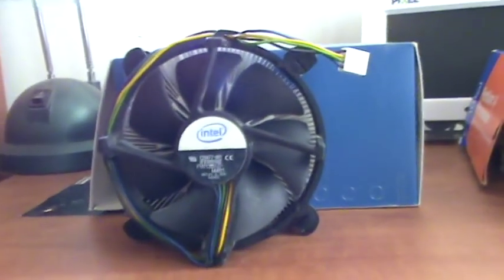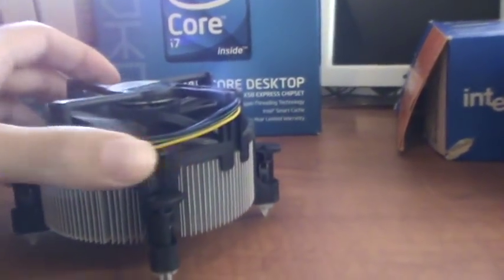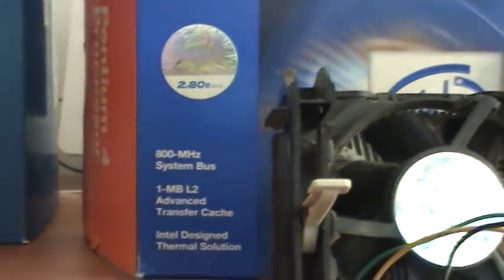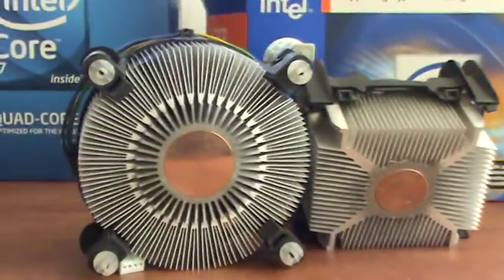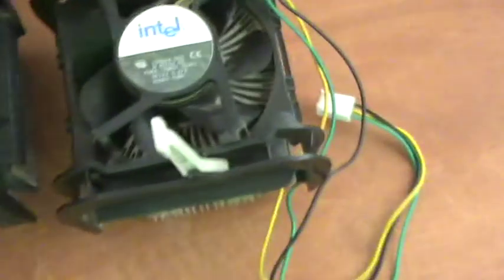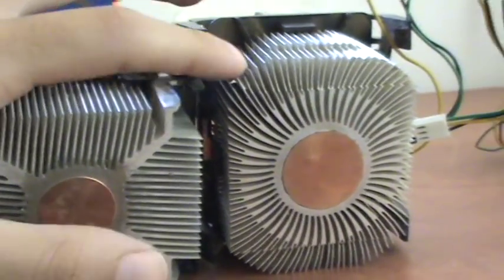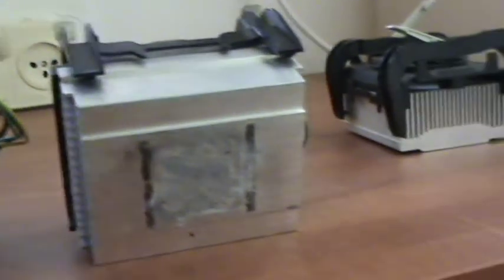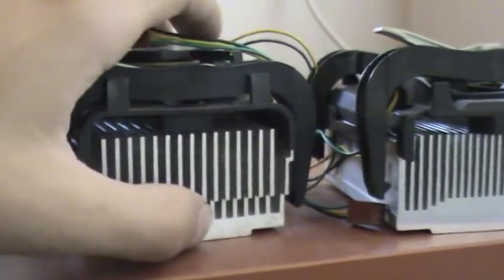Intel Stock Cooling Comparison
In this video I compare the Intel Boxed Stock Cooler  that came with the following processors:

1. Intel Core i7 920 "Bloomfield" 1366 Socket
2. Intel Pentium 4 3.2E "Prescott" 478 Socket
3. Intel Pentium 4 2.8E "Prescott" 478 Socket
4. Intel Celeron 1.7Ghz "Northwood" 478 Socket